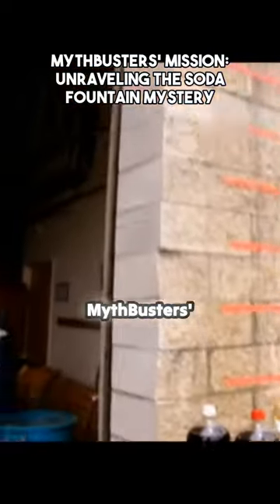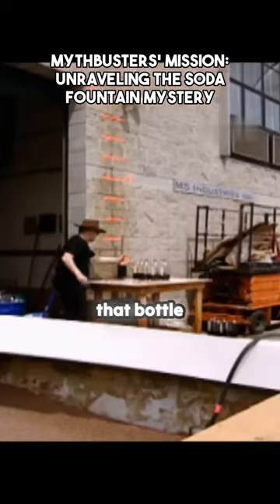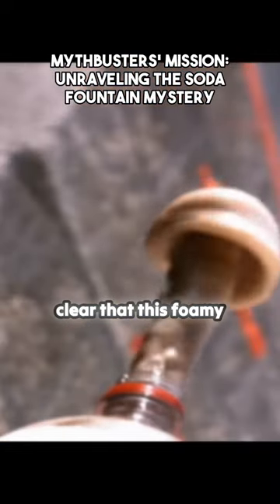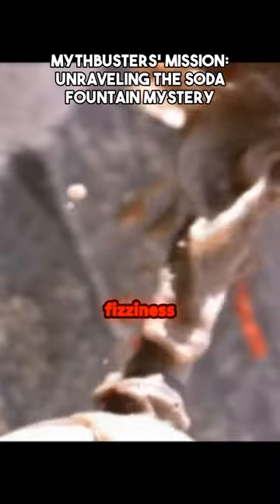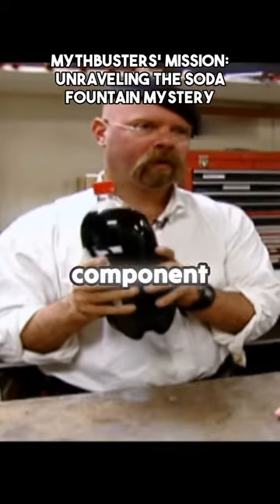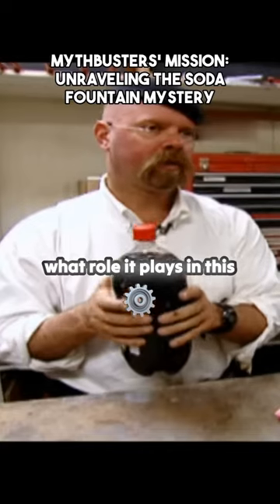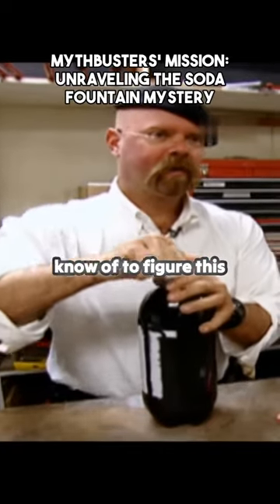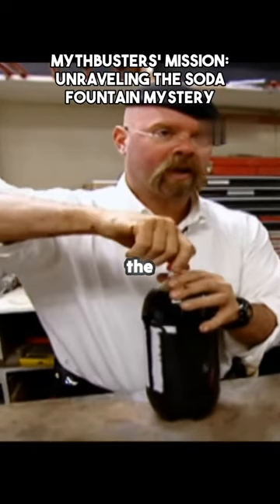MythBusters' Mission Unraveling the Soda Fountain Mystery#mythbusters